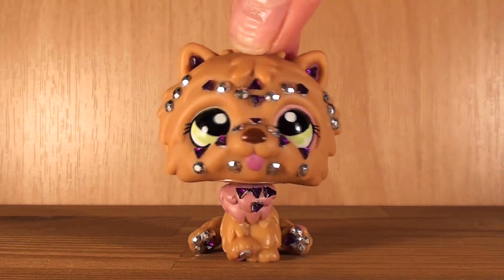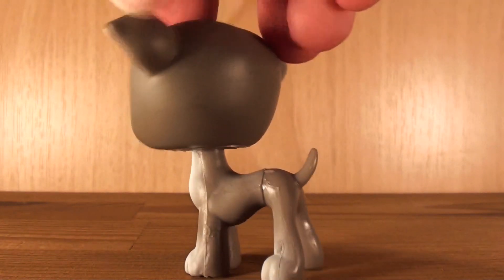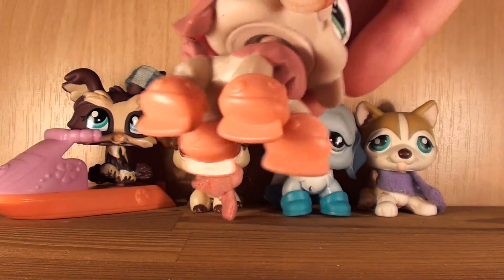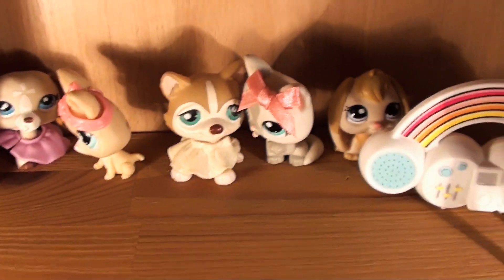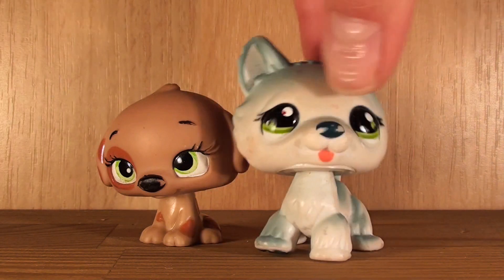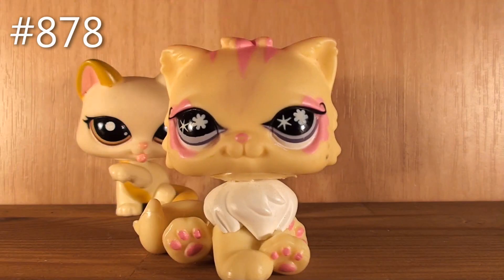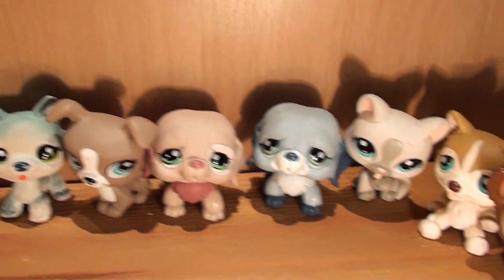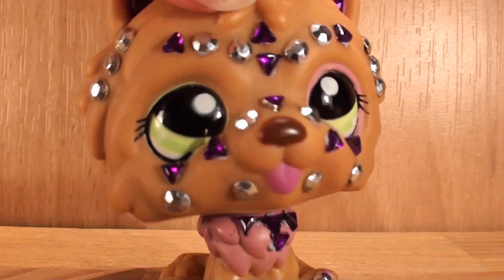LPS Second Hand Finds | June 2016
So many cuties!
Have you found any LPS in second hand stores recently?

Stay Awesome! ♥